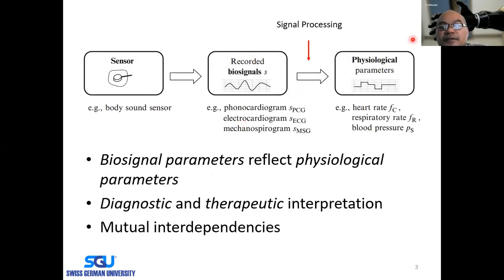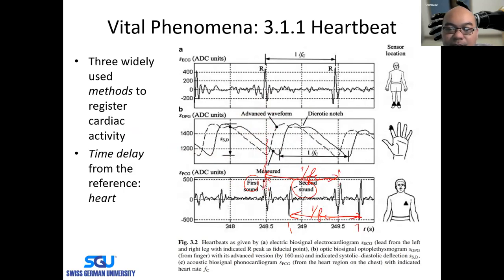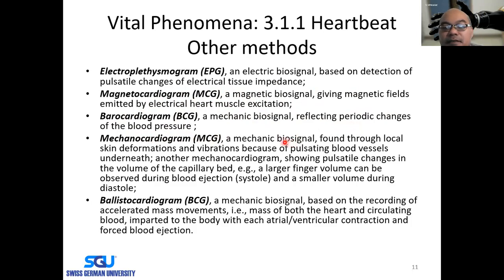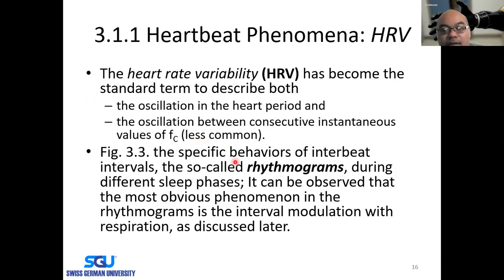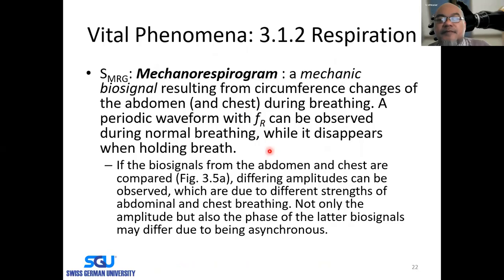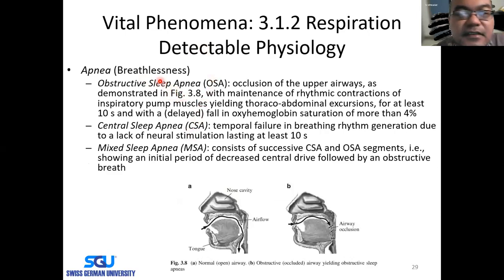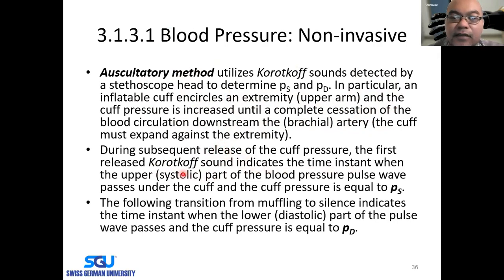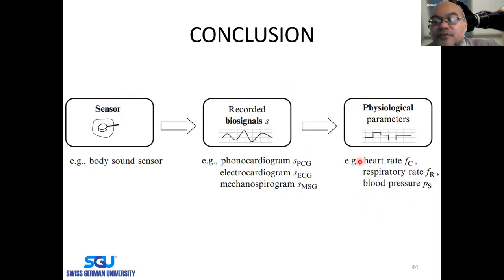SENSOR & MEASUREMENT SYSTEM (12): Biosignal & Physiology (Pt. 10), Vital Biosignals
In this session, various biosignals related to the vital physiological phenomena are described. The variety of measurement method to record such vital biosignal will also be discussed.